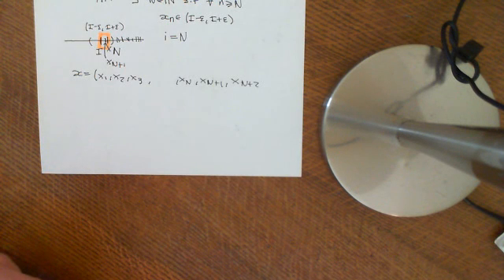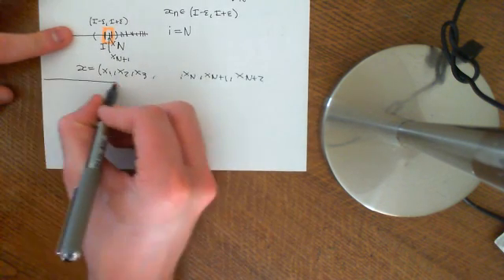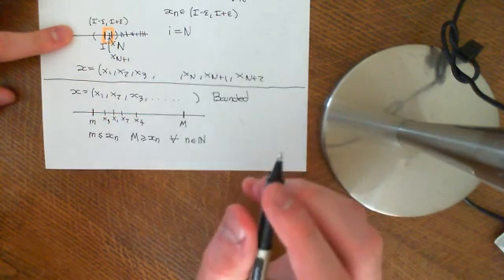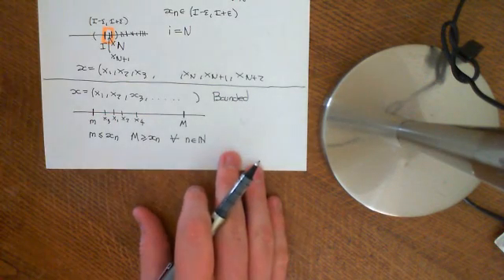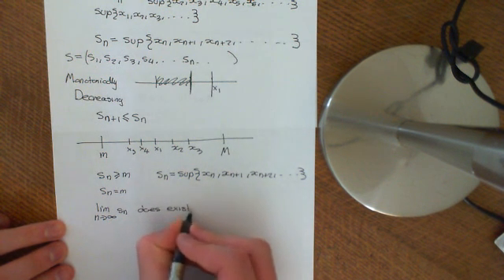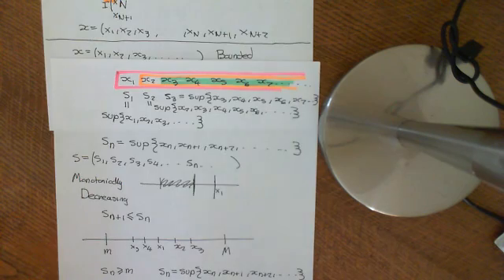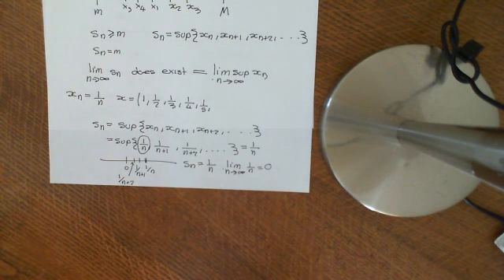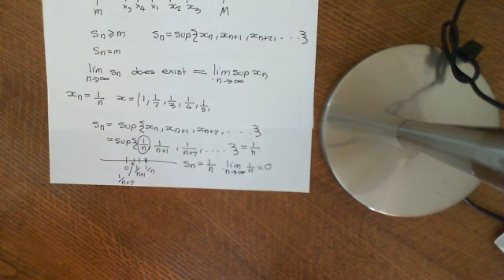The Bolzano-Weierstrass Theorem Part 3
We state and prove the Bolzano-Weierstrass theorem.